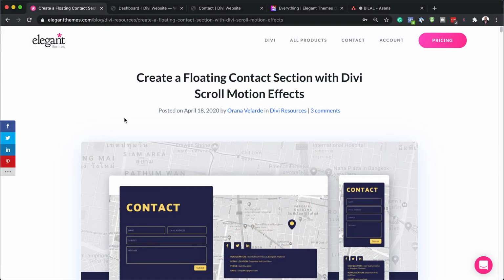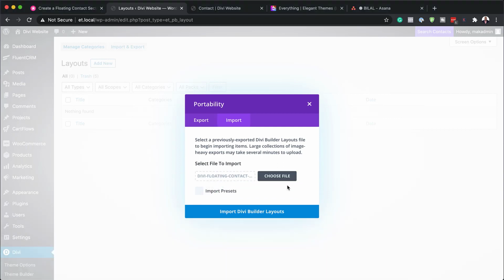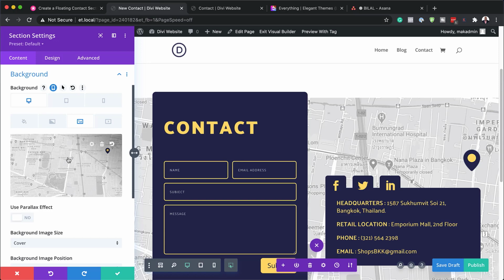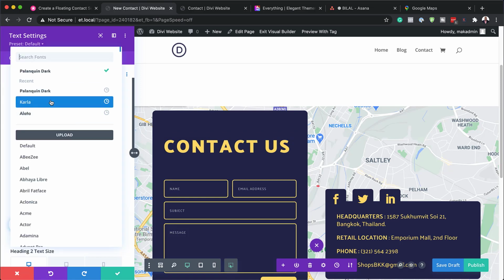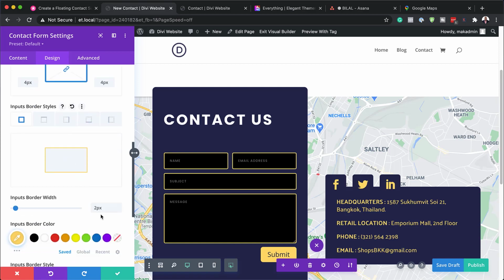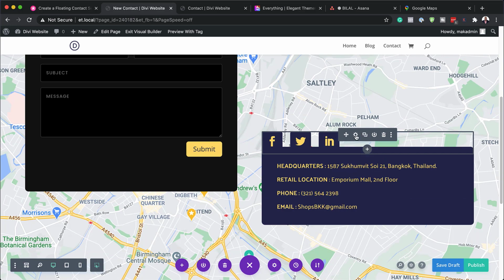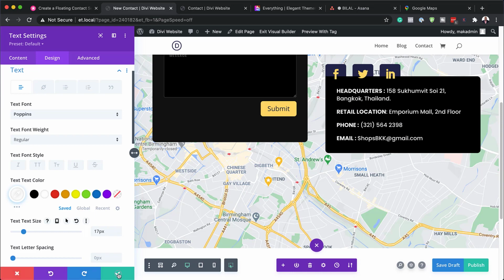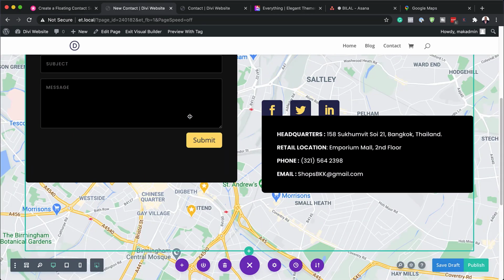Create a Floating Contact Section with Divi Scroll Motion Effects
Every website needs a contact section, but that doesn’t mean you need to go for a standard design. With Divi’s scroll effects, you can create a floating contact section that will stand out. Improve your user interaction with a vertical scrolling contact section layout that will invite visitors to engage with your contact form. In this post, we’ll show you how to create a full width floating contact section that you can add to any page. You could even add it at the top of a site-wide footer with the Divi Theme Builder.

Below, you’ll find a free downloadable folder with the JSON layout to upload to your own Divi Library. We’ve also included a PSD template to help you recreate the map background, plus an SVG of the map pin so you can personalize it with your own colors.